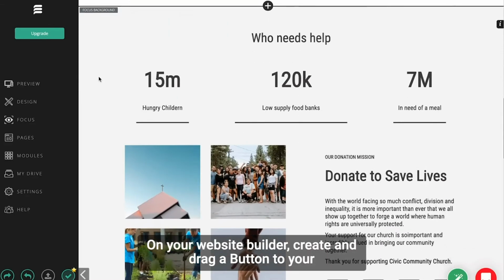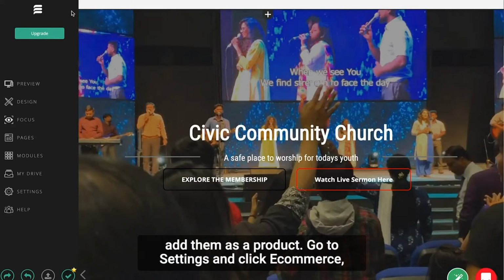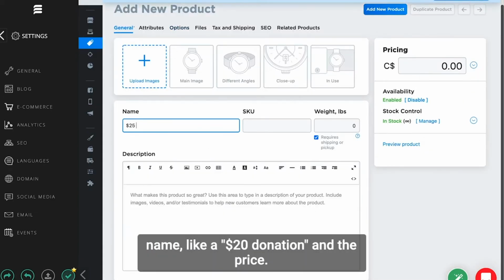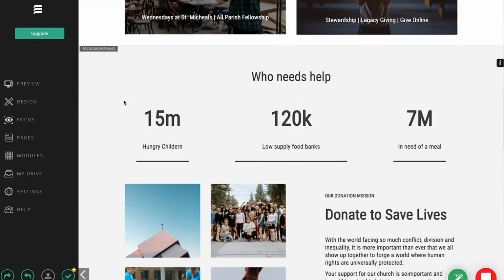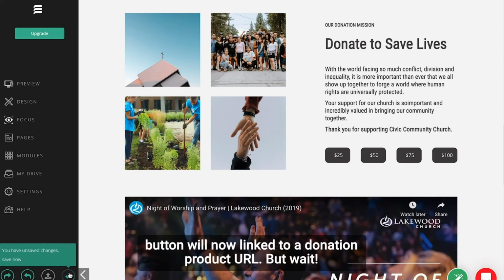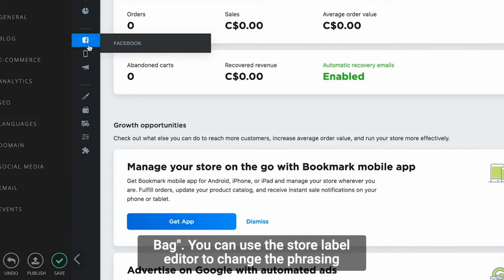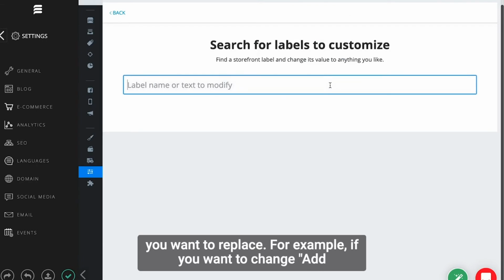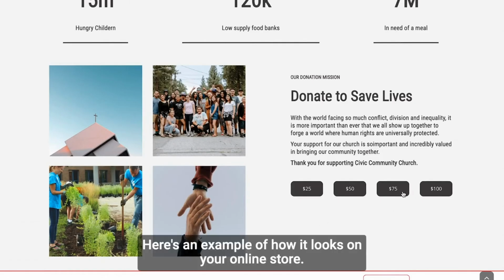How To: Setup Donations on Your Website